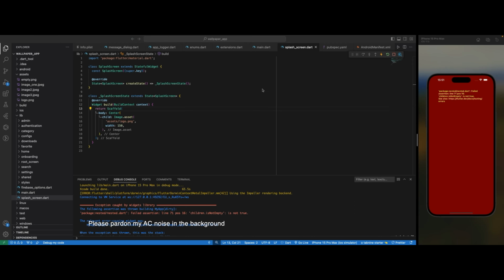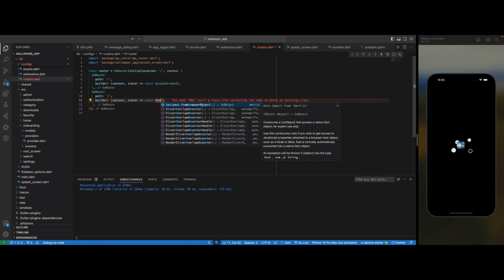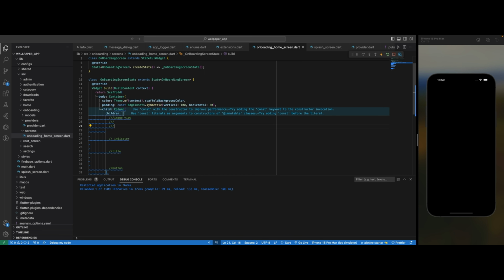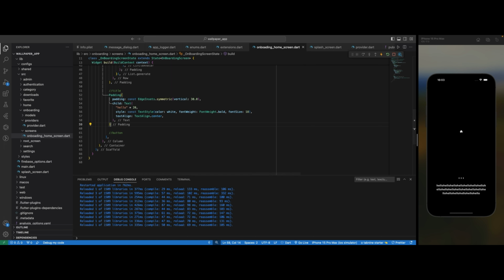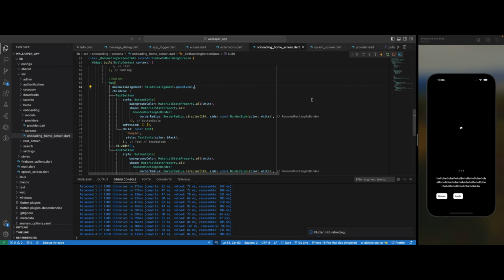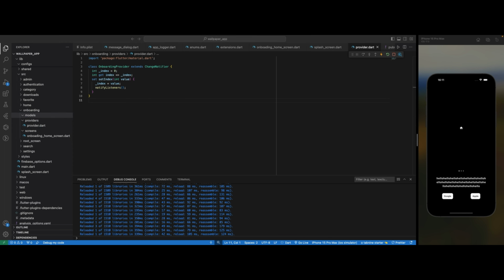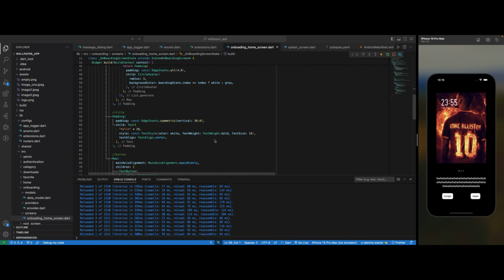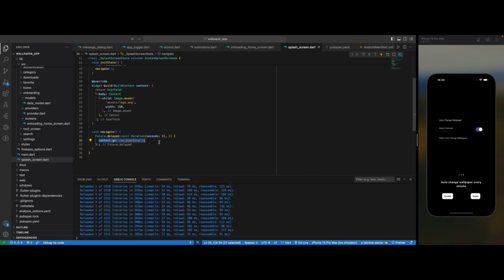Wallpaper App - Onboarding Screen Design 7